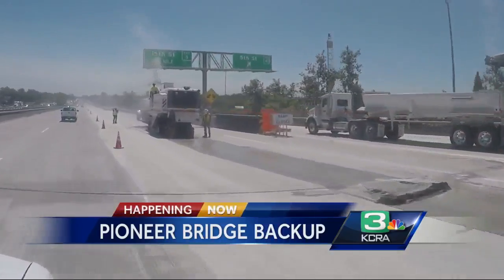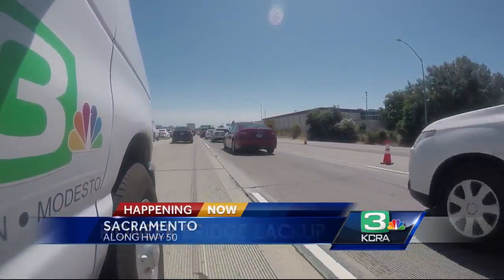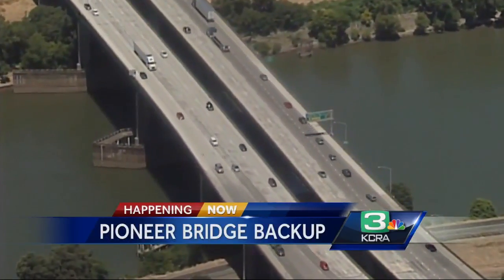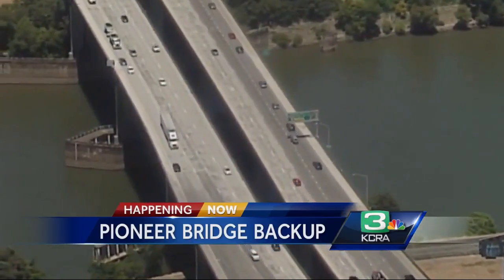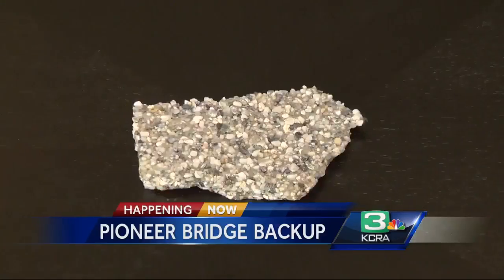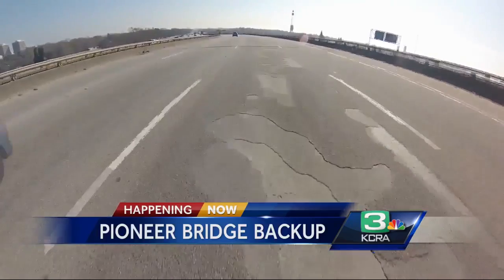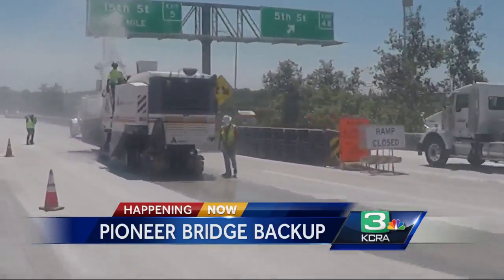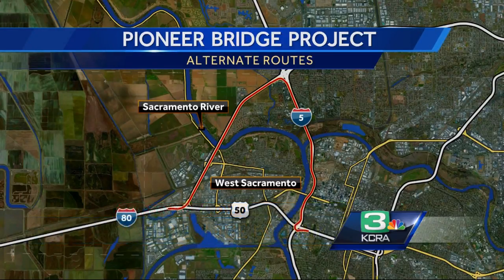Caltrans continue to resurface Pioneer Bridge during weekend closures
Caltrans continue to resurface Pioneer Bridge in weekend closures